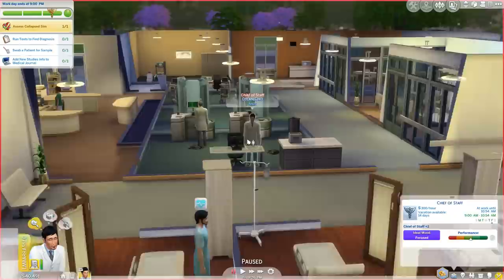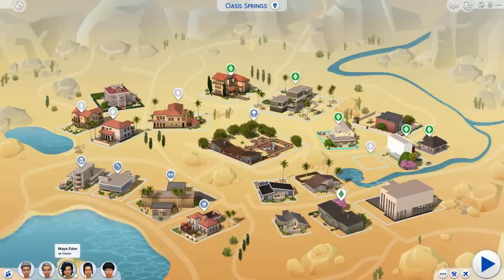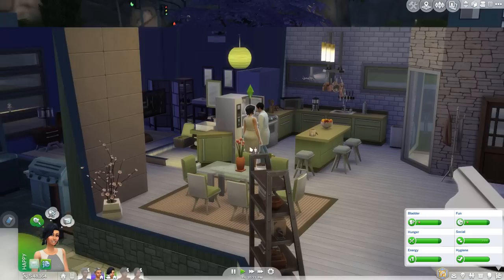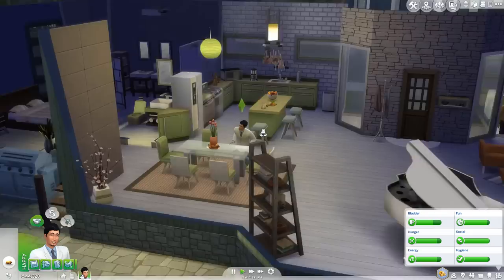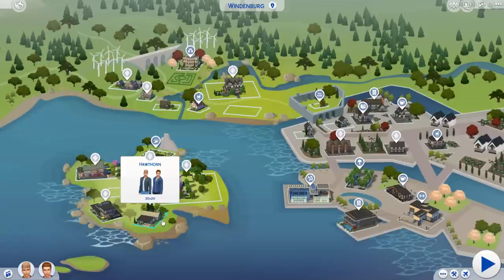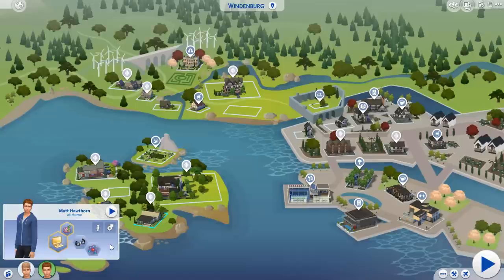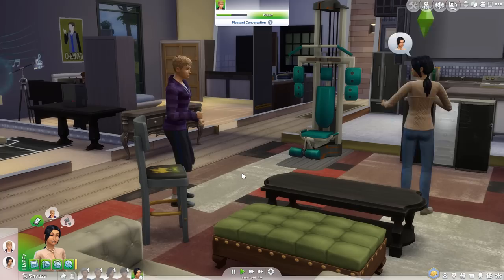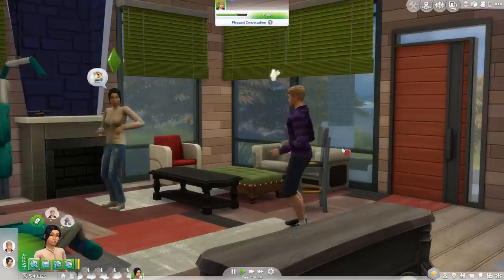Let's Play The Sims 4 - Boys for Bon! (Eden Part 11)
Welcome to our The Sims 4 Let's Play Part 11! In this episode, Dr Dylan meets the rest of the Edens for the first time and tries to cook them a family meal. We also introduce Bon teenage boy sims shared with us by you guys in the Sims 4 Gallery!!

This Let's Play the Sims 4 series focuses on the Eden family. The Edens have recently suffered the loss of Sam, husband to Maya and father to boy/girl twins Jamie and Bon -- due to overwhelming happiness of all things. Now Maya is raising two teenagers on her own, although her mother Shelley is helping out as well.

This is our first ever Let's Play The Sims 4 series. We're still learning the game, so any comments or friendly advice would be most appreciated! :)

For a closer look at the Eden family's house, check out our The Sims 4 House Tour video